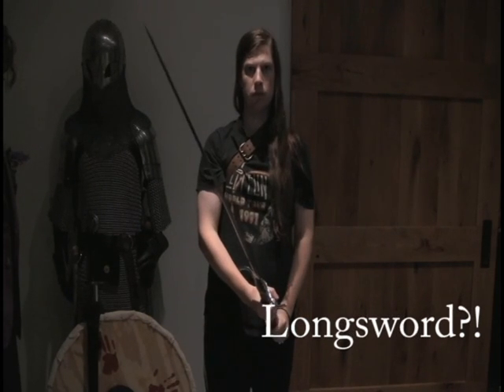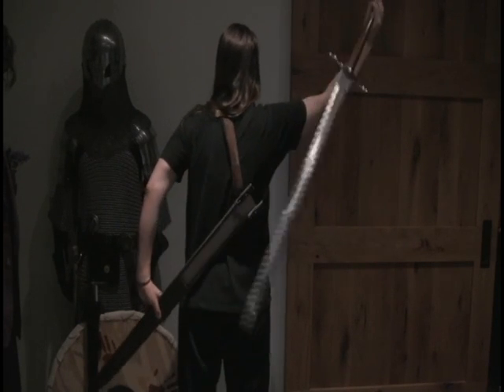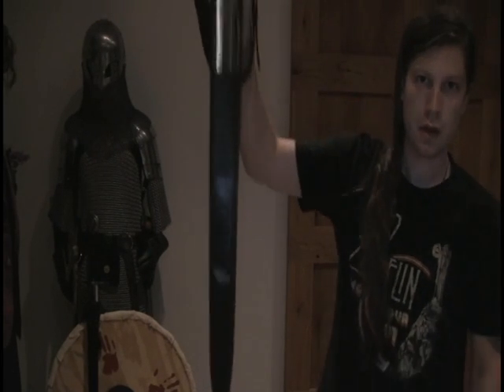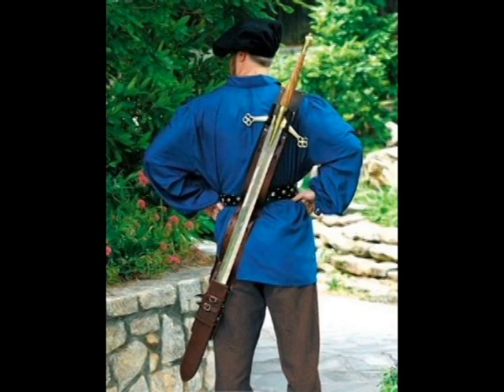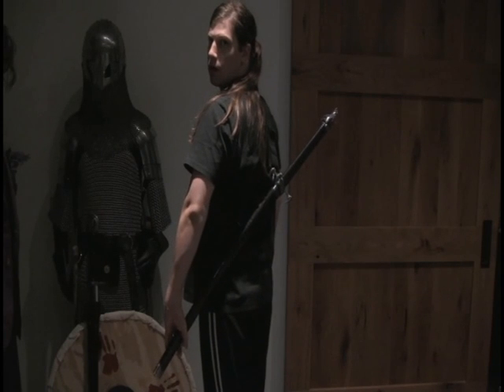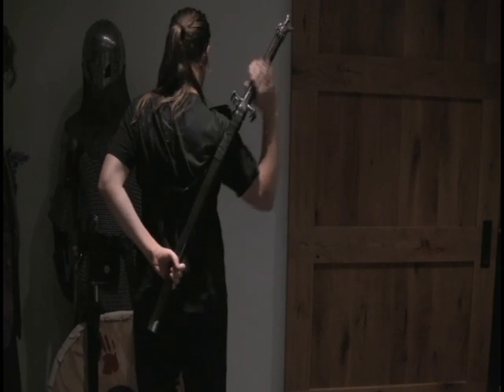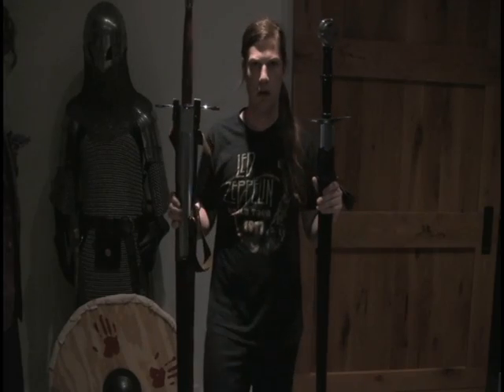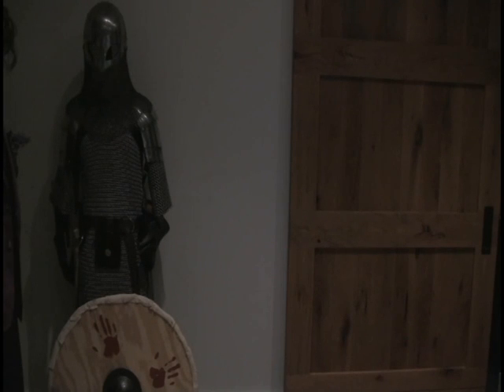Swords on Back! Claymore and Katana (A response to KnightSquire and others) Part 1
My lovely assistant here demonstrates quick how historical Sword on Back techniques do actually work.  This was not widespread in Europe probably due to the fact that you'd need a second scabbard for storage or weather protection.  The katana on back was a ninja technique (and yes, consistent with Antony Cummins' research.)